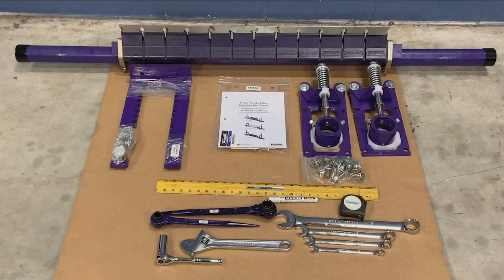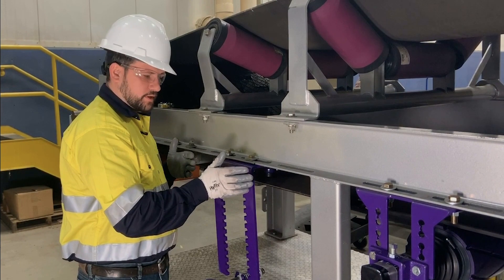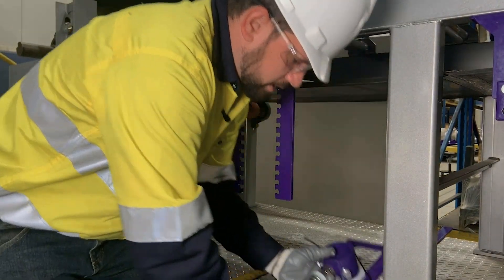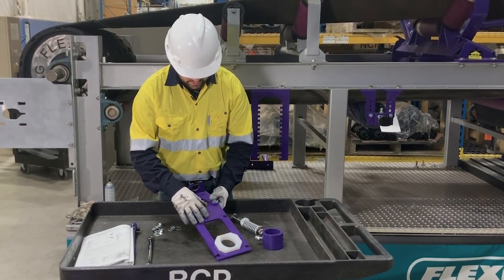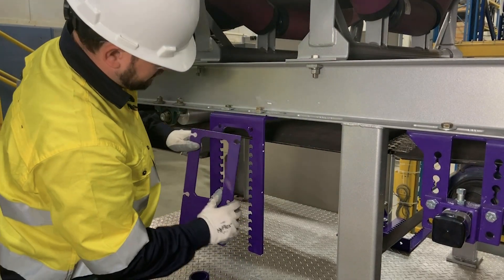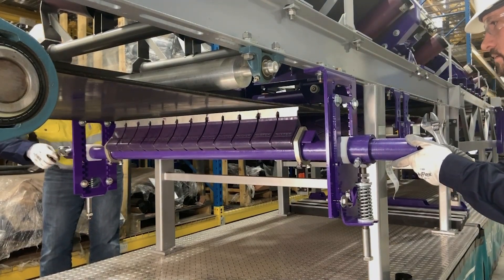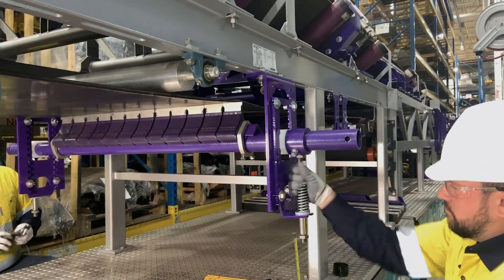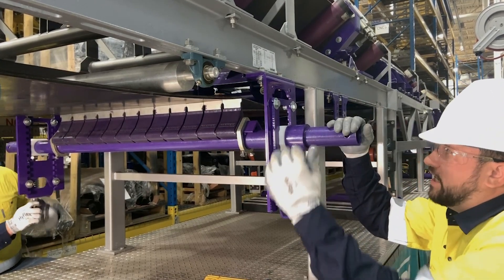Y-Type™ Secondary Belt Cleaner Installation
Learn how to install a Flexco Y-Type™ Secondary Belt Cleaner as a  Flexco expert demonstrates and shares insights on bracket installation and tensioner set up. In addition, changing the tensioner from a pull up position to a push up position is also covered.

V0226_enUS_0226_YTypeInstallation_0820